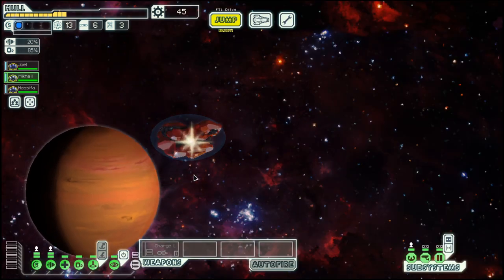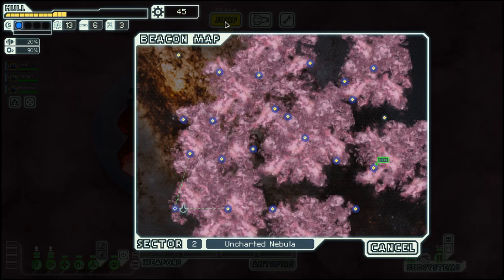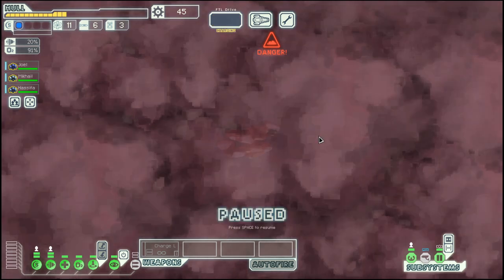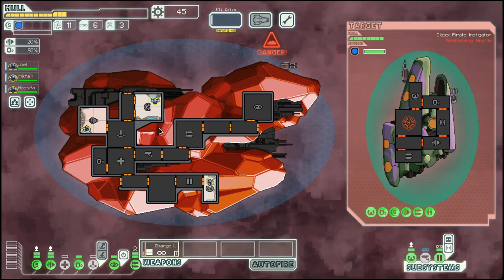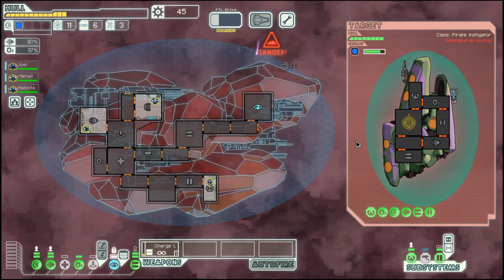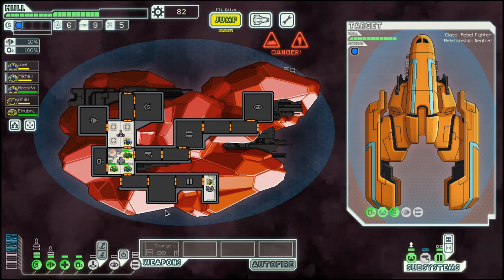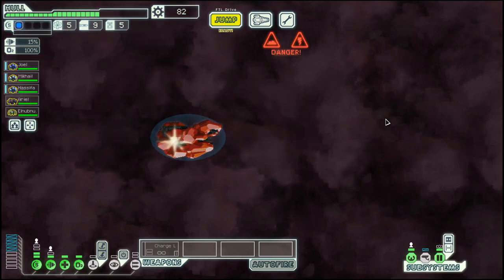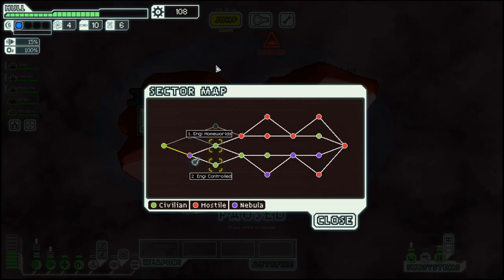FTL - S30E2: Crystal Cruiser B - In the Nebula